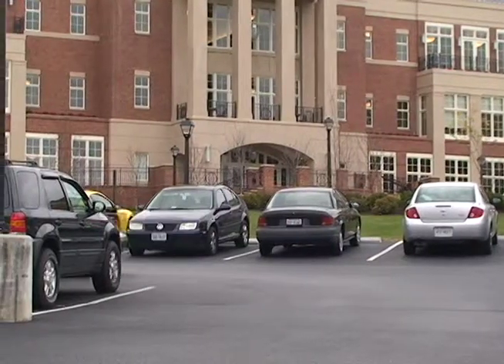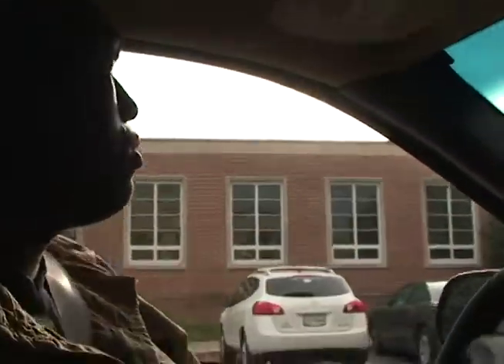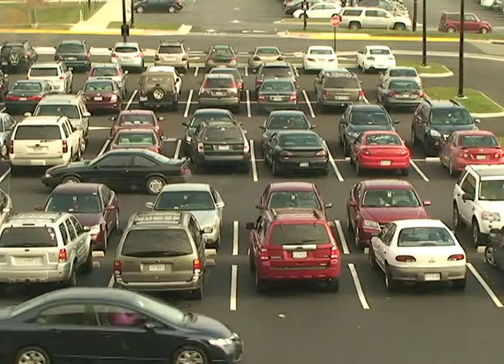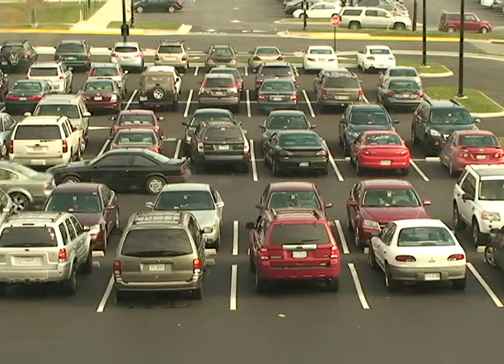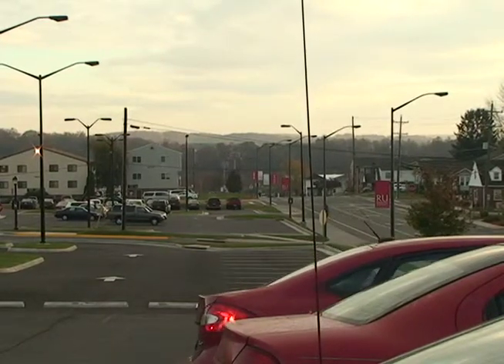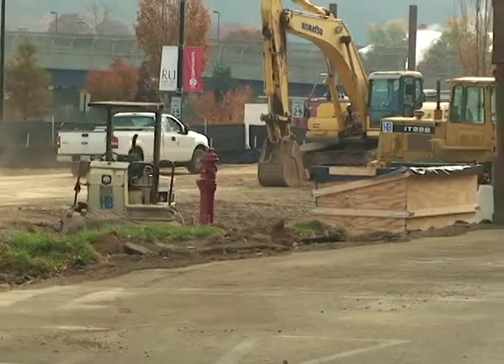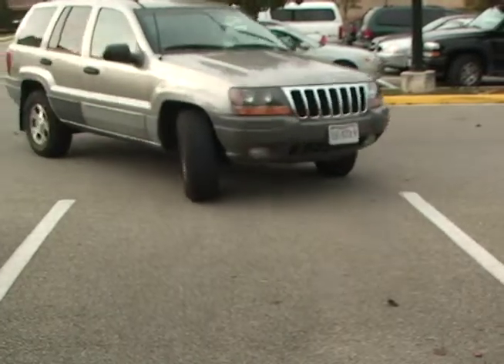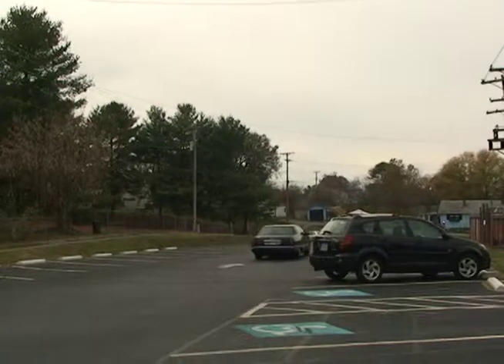Parking News Package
A news story on the parking situation at Radford University